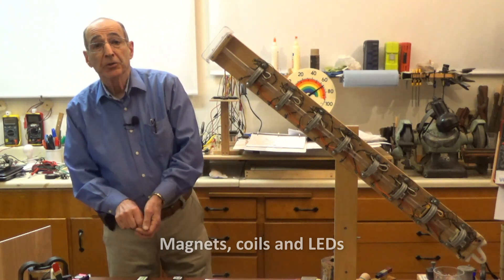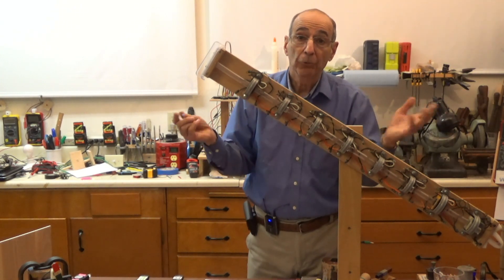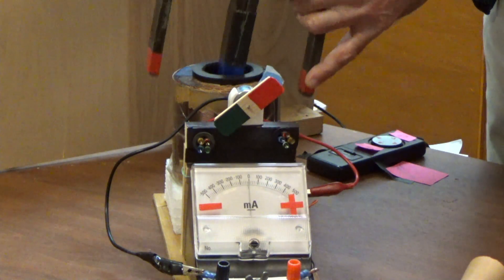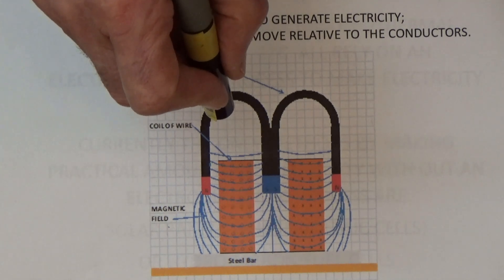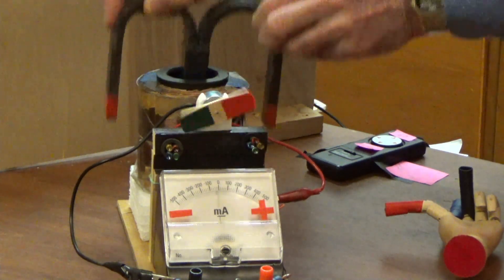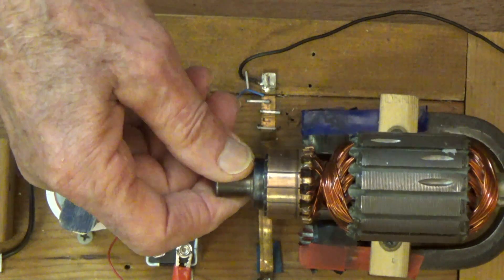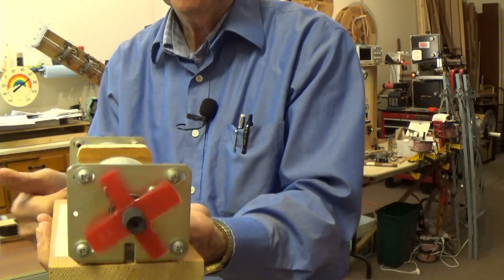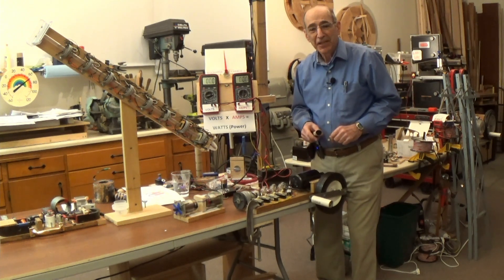Session 11 Electricity from electromagnetism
Session 11 demonstrates that in order to produce electricity using magnetic fields we need relative motion between the magnetic field and the conductors. Merely haveing a conductor sitting in a magnetic field will not produce electricity.

For teachers that want to show or assign E & M videos as homework without popups go and pick desired video.